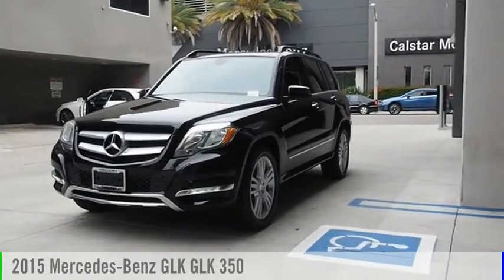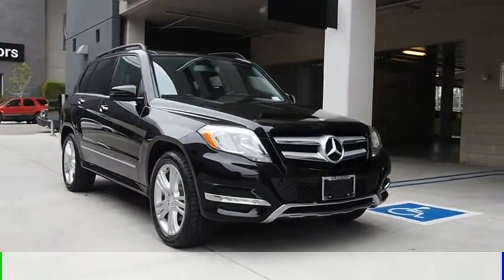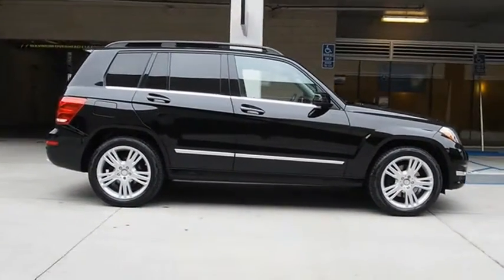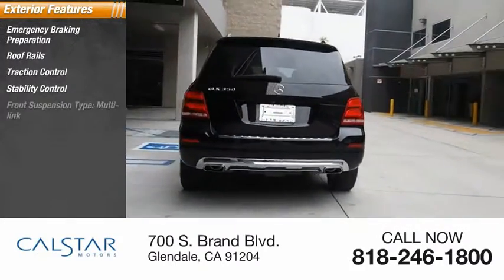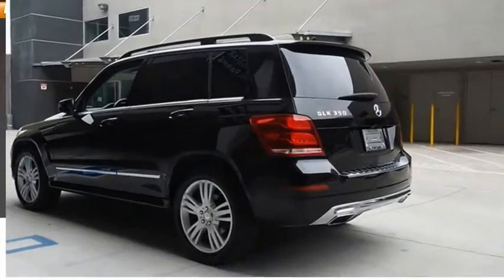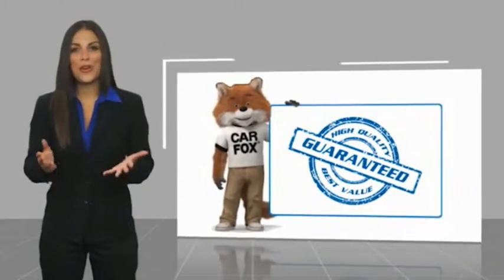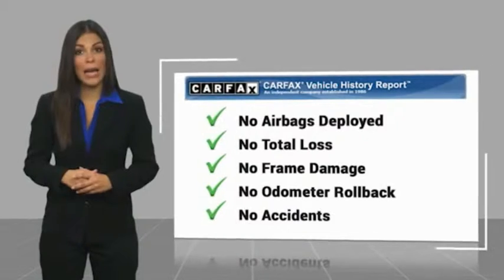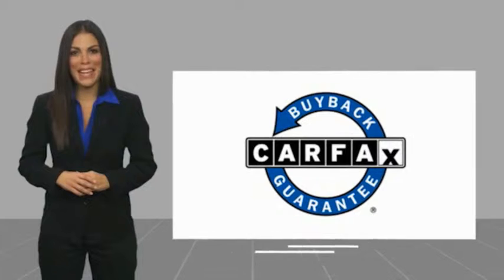2015 Mercedes-Benz GLK GLK 350 UsedNew or Used 219P126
2015 Mercedes-Benz GLK GLK 350

Calstar Motors
700 S. Brand Blvd.

Premium Pkg, Garage Door Opnerer, Power Lift, PANORAMA SUNROOF, MULTIMEDIA PKG, Rearview Camera, Voice Control System, COMAND w/NAVIGATION, Illuminated Star, Painted Rocker Panels, and moreThis BLACK 2015 Mercedes-Benz GLK RWD 4dr GLK 350 might be just the SUV for you.  It has a 6 Cylinder engine.  This one's on the market for $24,981.  A classic black exterior and a black interior are just what you need in your next ride.  Call or visit to talk with one of our vehicle specialists today!  Visit us at 700 S Brand Blvd. Calstar Motors is family owned and operated for more than 30 years. We are located just a few blocks from the Americana and downtown Glendale, and minutes away from downtown Los Angeles.  Stop in today to view our large inventory of new and pre-owned vehicles. We offer competitive prices, and our staff provides hands-on customer service which differentiates us from all other dealers.